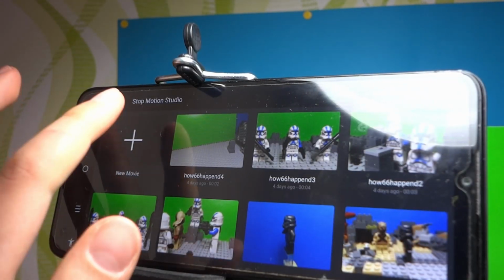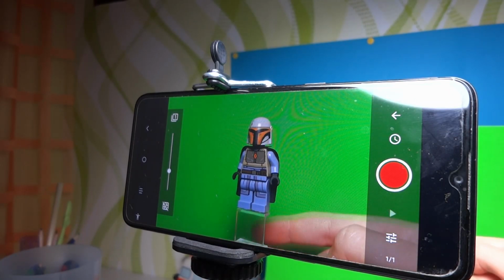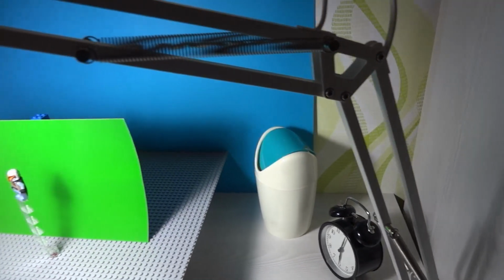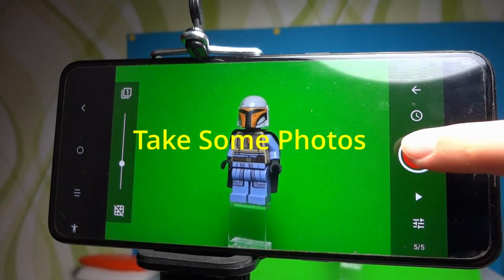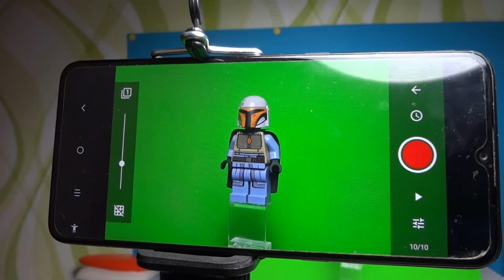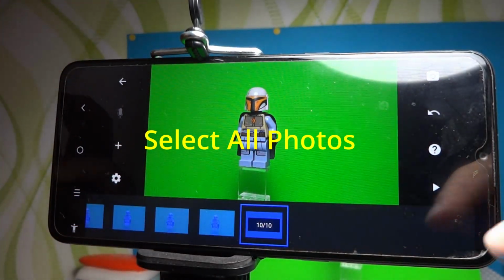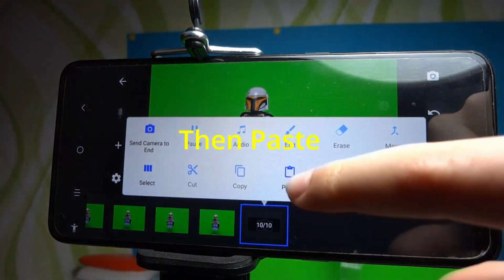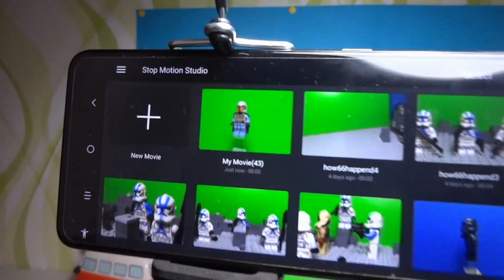Tutorial On How To Do The Hologram Effect For Your Brickfilms!! (With Davinci Resolve 17)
You wanted it? You got it
ALSO GUYS 1:57 THE PICTURE IS WRONG. THE PICTURE SHOWS HOW IT SHOULDN'T BE. SO IT SHOULD BE WITHOUT RANDOM BRIGHTNESS. I'm really sorry I forgot to change it ((

0:00 İntro
0:13 Building
2:41 Download Davinci Resolve 17
2:49 The Editing Begins
5:24 The End